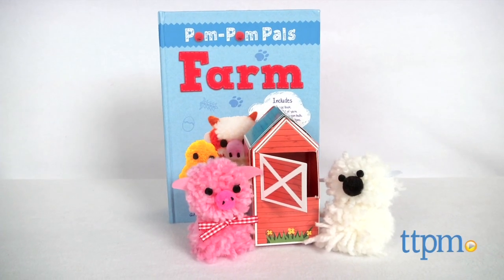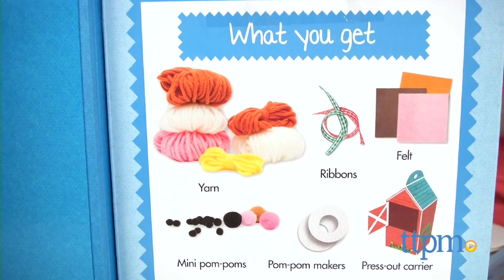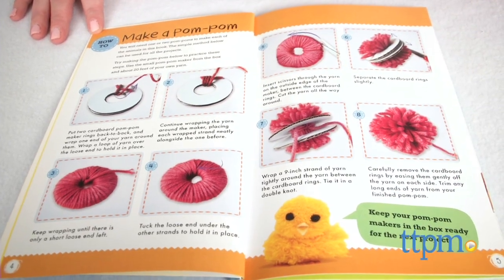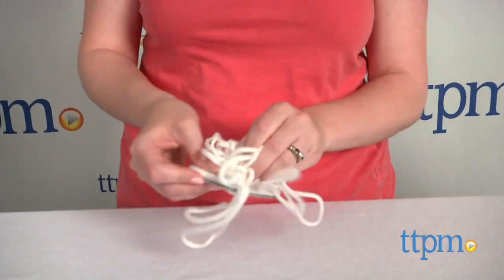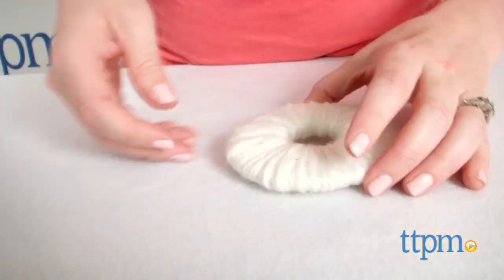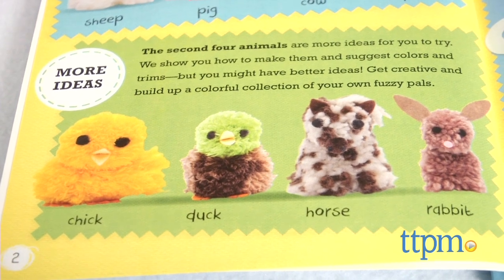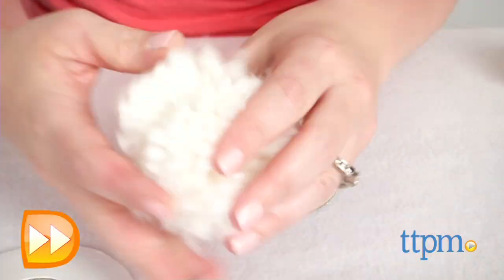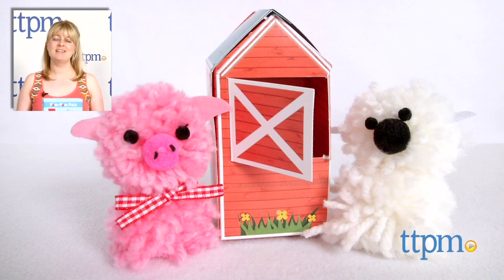Pom-Pom Pals Farm from Silver Dolphin Books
Learn fun facts about different animals and then make those animals out of yarn with Pom-Pom Pals Farm. For full review and shopping info

Product Info:
This 48-page activity book includes more than 200 feet of yarn, three felt squares, 18 pom-pom balls, three pom-pom makers, two ribbons, and a press-out animal carrier. You'll also need additional supplies, such as glue and small, sharp scissors. Following the instructions in the book, kids wrap the yarn around a pom-pom maker, cut the yarn, tie it up, and glue on accessories to make a sheep, pig, cow, pony, chick, duck, horse, and rabbit. And while kids make their Pom-Pom Pals, they will also learn about the animals they're making. For instance, a sheep's wool is covered with waxy lanolin, which makes it waterproof.